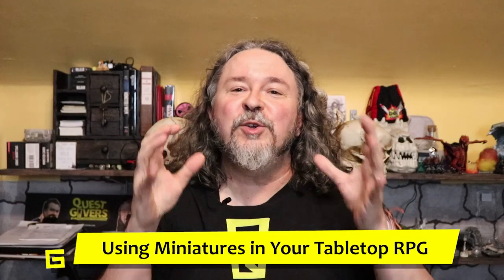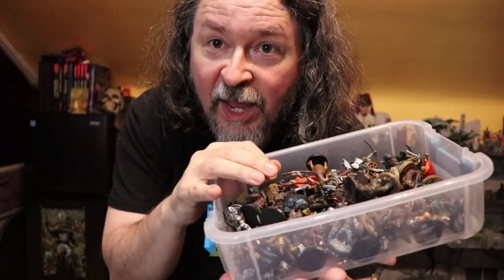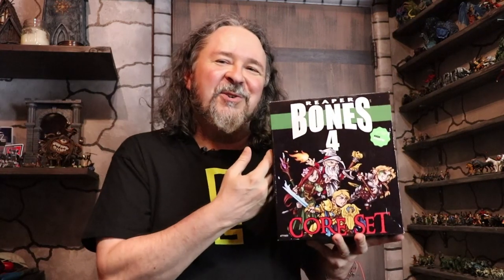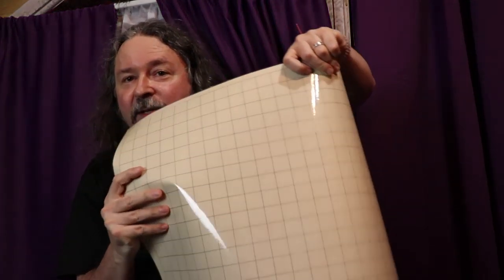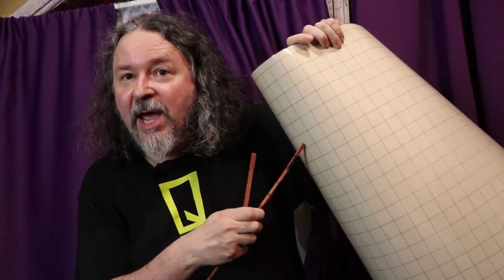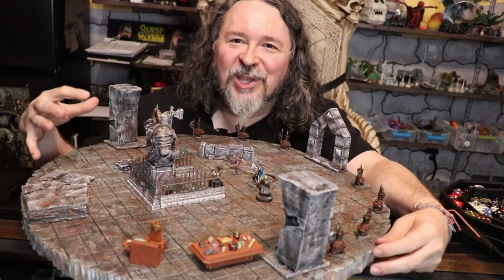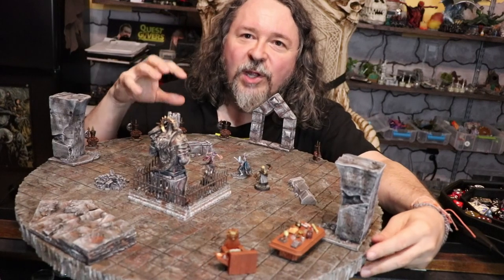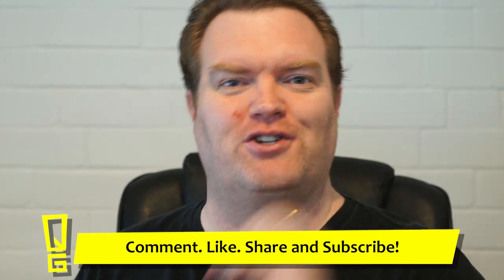USING MINIATURES IN D&D | Getting Started with Miniatures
Using miniatures in D&D can be a rewarding experience, but getting started with miniatures can have some pitfalls. We address how to use miniatures in dungeons and dragons. Focusing on collecting, using and playing with miniatures in tabletop role-playing games.